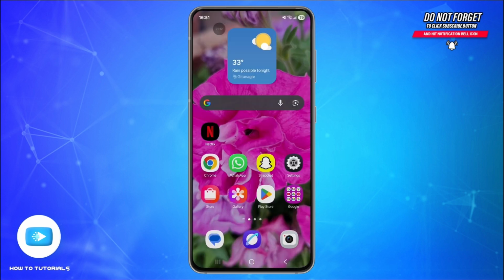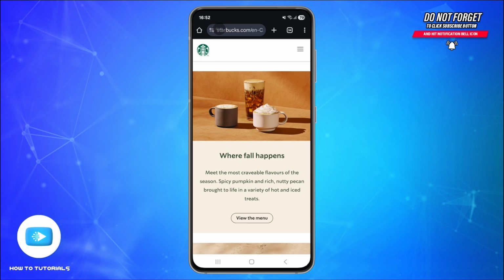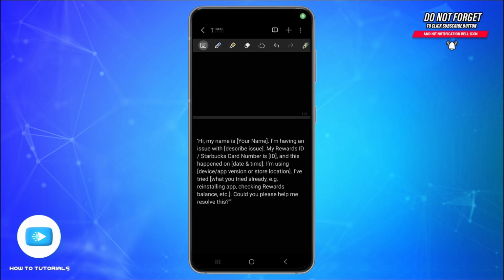How To Contact Starbucks Customer Service | Reach Starbucks Support 2025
"How To Contact Starbucks Customer Service | Reach Starbucks Support 2025" - A Video Guide by How To Tutorials.

In this tutorial, you’ll learn the fastest ways to get support from Starbucks, whether for orders, Starbucks Rewards, payment issues, or general inquiries. We’ll cover phone numbers, live chat via the Starbucks app or website, social media messaging, and email contact forms.